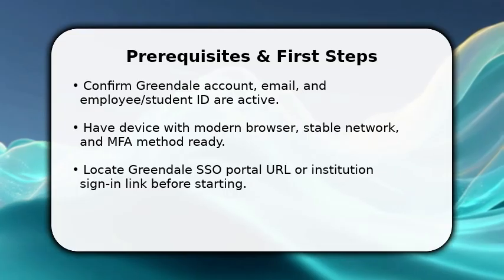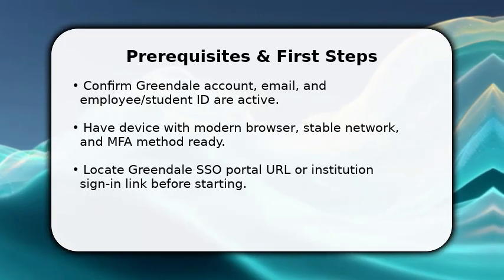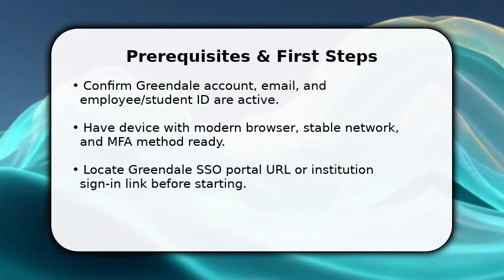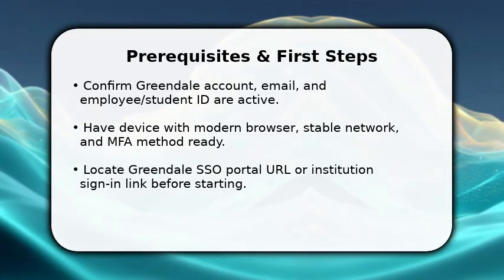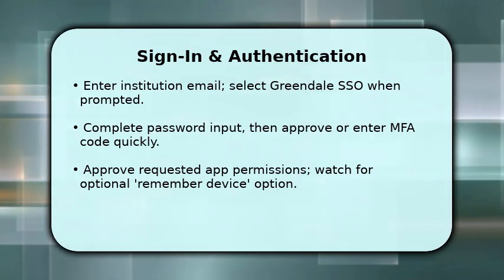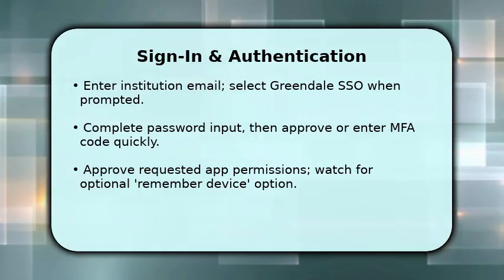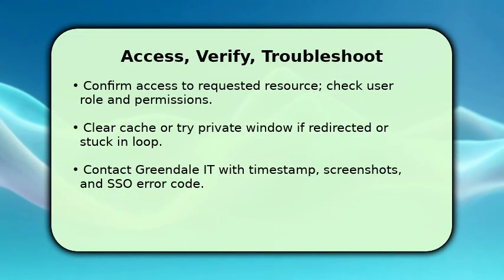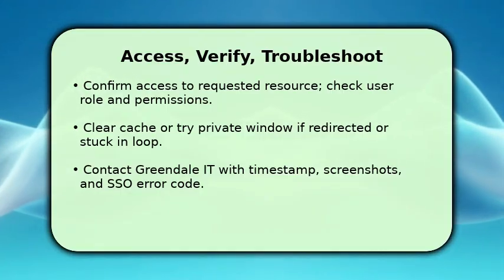How to Get to Greendale Sso - Step by Step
Navigate the route to Greendale SSO in this comprehensive guide. Discover step-bythy directions, essential tips for a smooth journey and how to access your account efficiently.